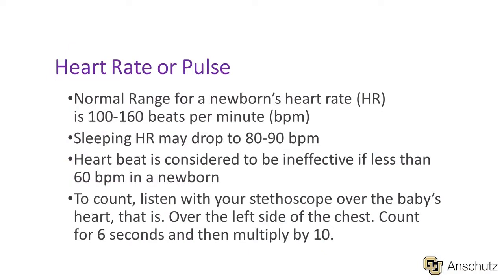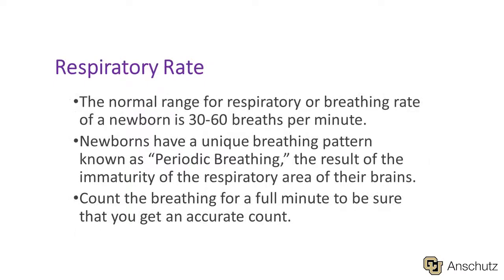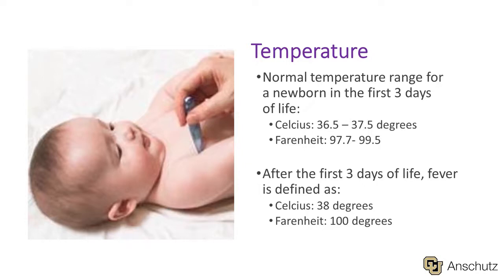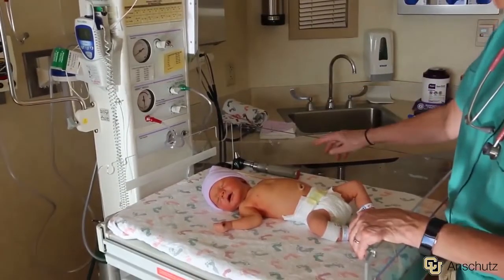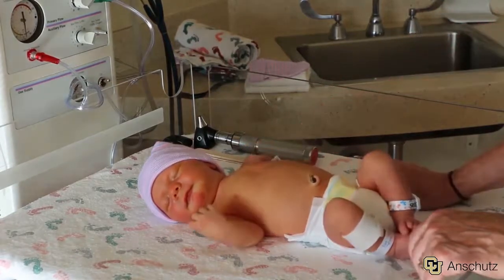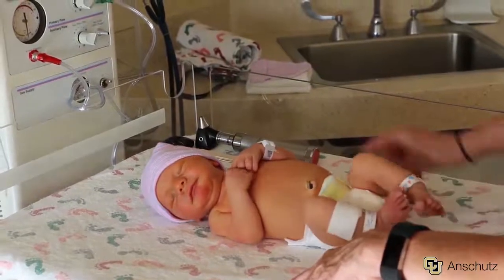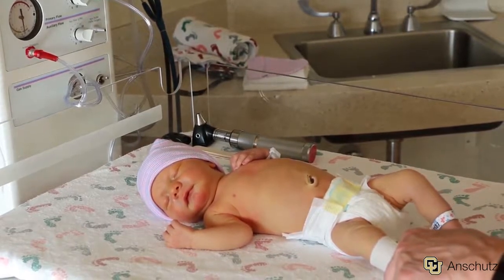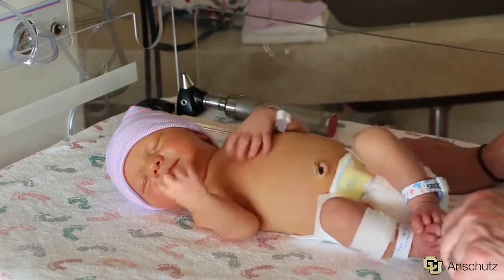The Newborn Exam: Introduction & Vital Signs - Newborn Capstone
Link to this course:
Newborn Baby Care Specialization
Congratulations! You progressed your way through all four of the Newborn Baby Care courses, each with their own focal points on the many dimensions of maintaining newborn health in the first month of life.

Now we arrive at a crucial part of your learning –the Newborn Baby Care Capstone- Case Studies, which is your opportunity to take what you have learned and synthesize, integrate, and apply what you know to a series of case studies. Interacting with these real-life scenarios will help you retain the specialization content and be ready to put it into practice in your own care-providing environment.

Together we will experience key moments of the courses, this time through the lens of case studies. We will begin with addressing jaundice and performing screenings and assessments covered in Course 1. From there we will consider case studies for both heart and lung health representing Course 2. Then we will enter new territory, the first doctor’s visit once baby has gone home. Here you will bring together elements from Courses 3 and 4, assessing baby and also main care providers. No matter what capacity you do or will provide newborn baby care, the experience of this final capstone course will positively impact your understanding and ability to put that understanding into practice. The newborns, families, and other care providers you engage with will benefit greatly from your efforts.

A newborn baby is an amazing beautiful life filled with hope.  There is so much that goes into making sure that babies are born healthy, and so much more to think about after they are born.  Whether you are in the health care field, or even a parent, this course is the perfect educational opportunity for you to keep newborn babies healthy in the days and weeks after they are born!

Provides useful knowledge about newborn baby & it was very useful to us..,It's very helpful for gain knowledge regarding in the newborn capstone
Learners, you are nearing the end of your training in the Care of the Newborn Baby. In this final Capstone segment, you will be asked to synthesize much of what you have learned about well newborn care. In the real world, this occurs in the outpatient setting. In some places, this visit would occur in an office or clinic. Another option is for a medical provider to visit the family in their home. Regardless of where the meeting takes place, the concerns are the same.